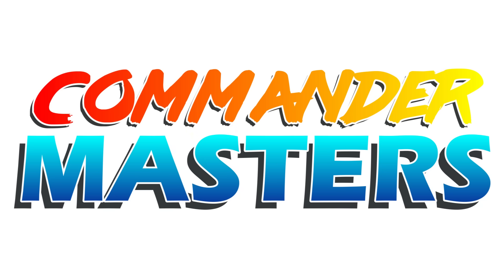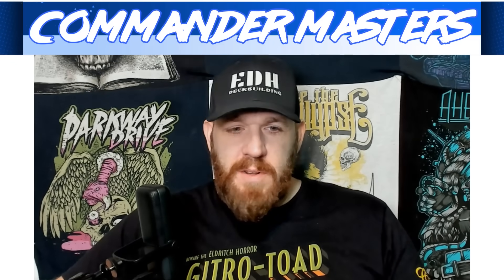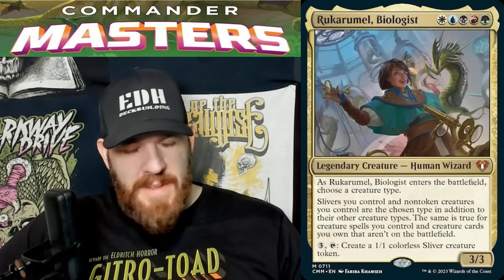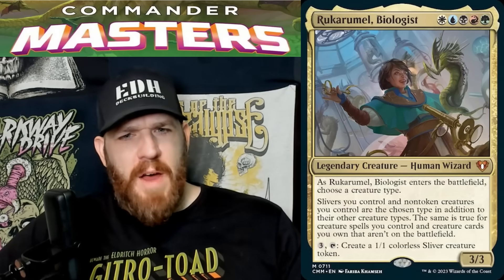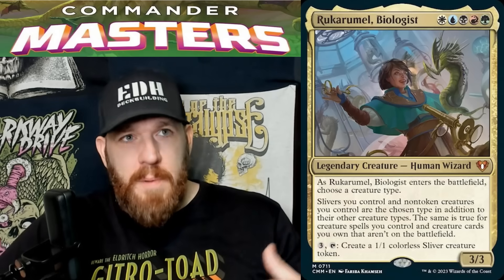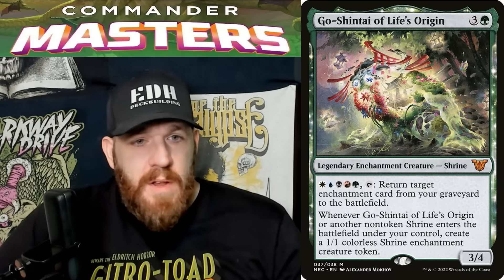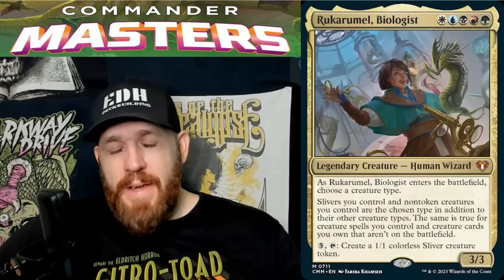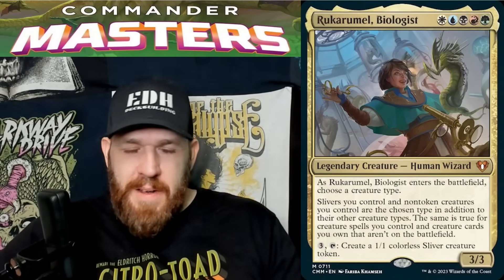The Commander Format Definitely Didn't Need This | Commander Masters Spoilers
Rukarumel, Biologist.